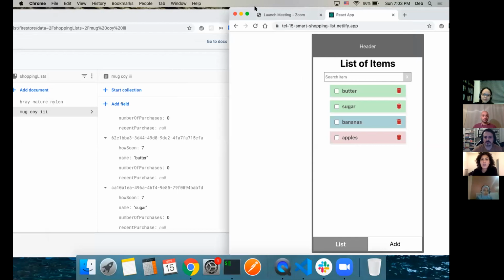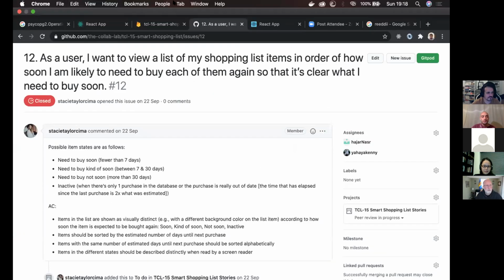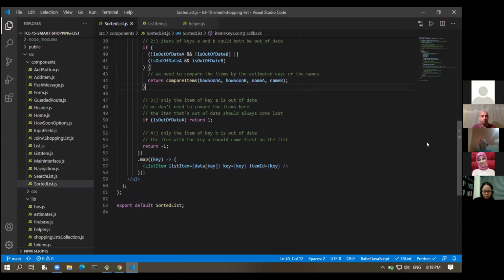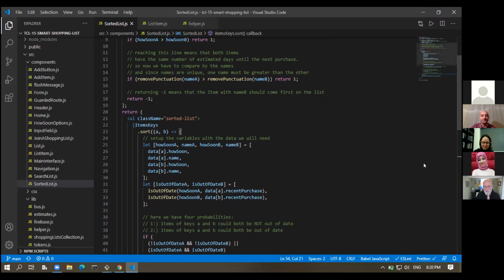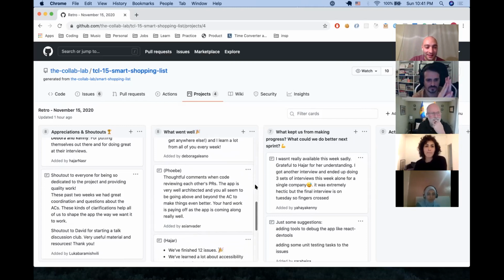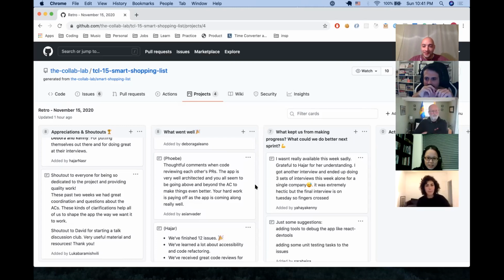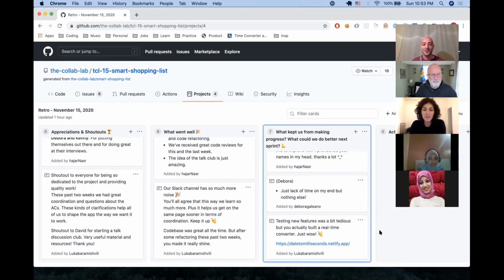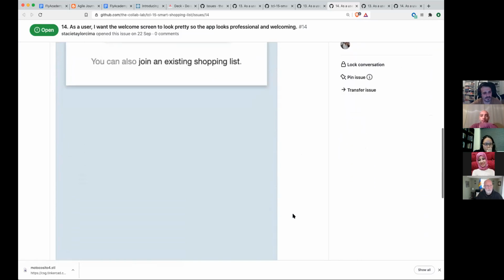TCL 15: Week 6 Demos & Retros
Team TCL-15 demos their absolutely amazing application, following with retrospectives.